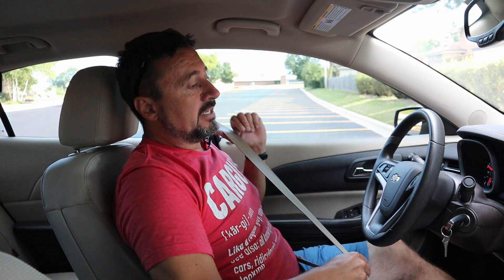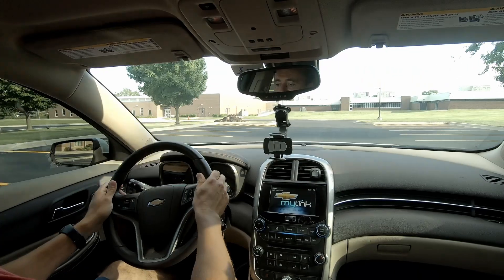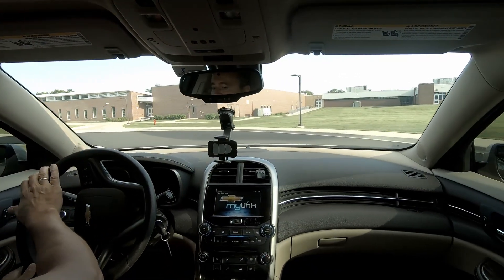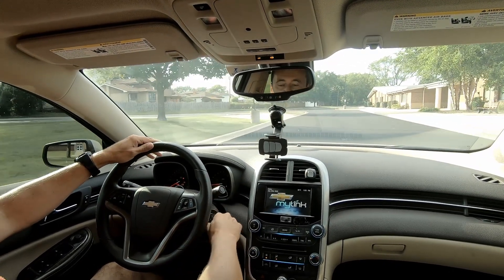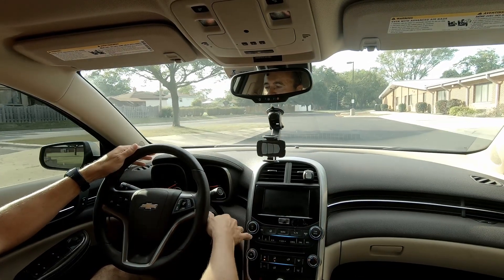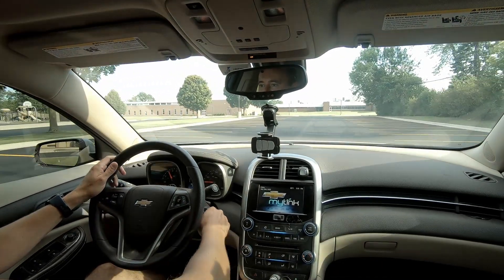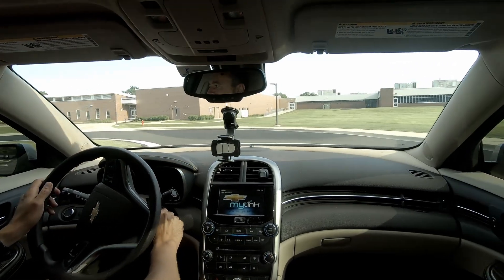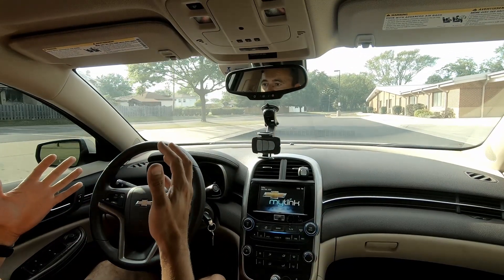What will happen if I take the key out of the ignition while driving a car?(Don't try it at home!)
In this video, I will find out what will happen if I take the key out of the ignition while driving a car.